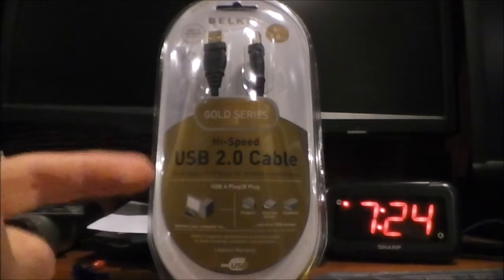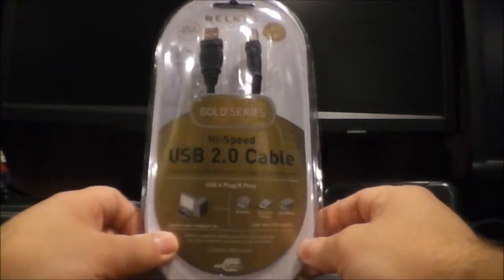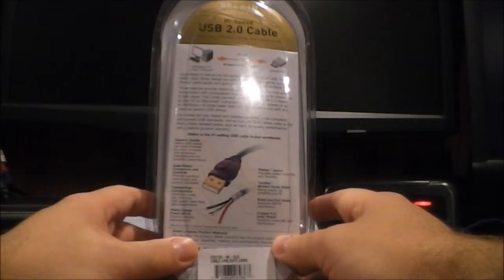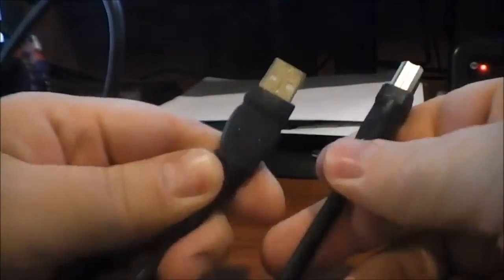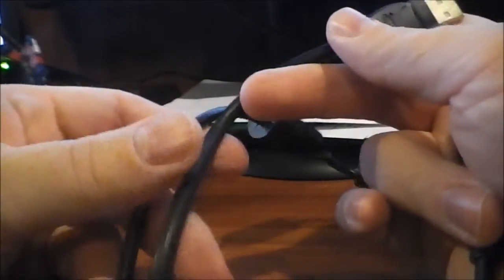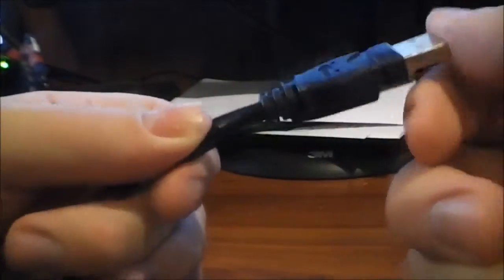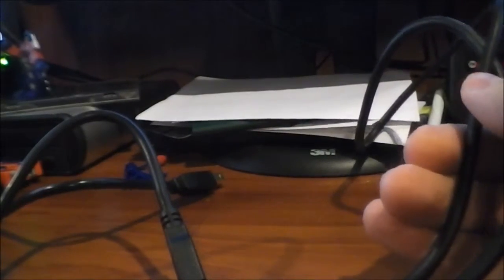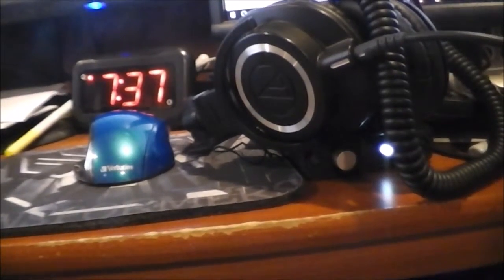My Final Conclusions About USB And Other Digital Cables In Relation to Hi Fi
In this video I give my conclusions regarding digital cables and Hi Fi.

Original video that inspired this madness

My first video on this